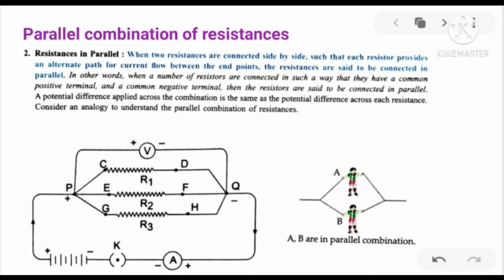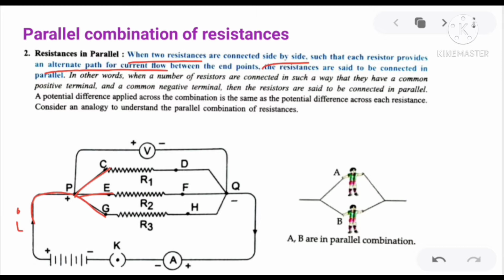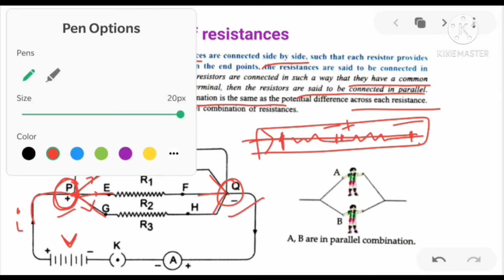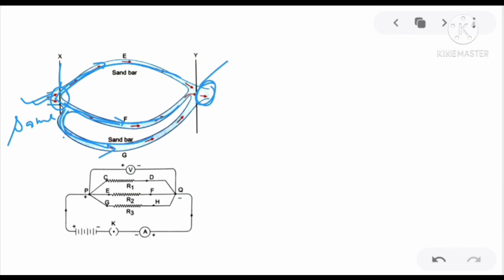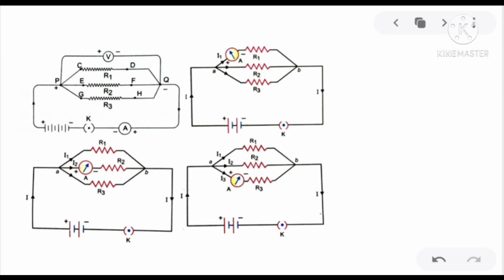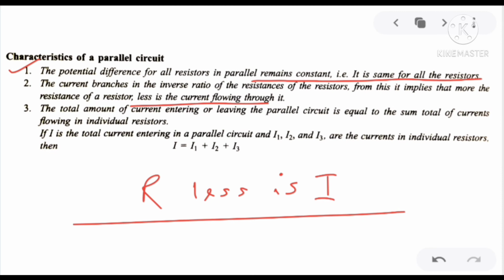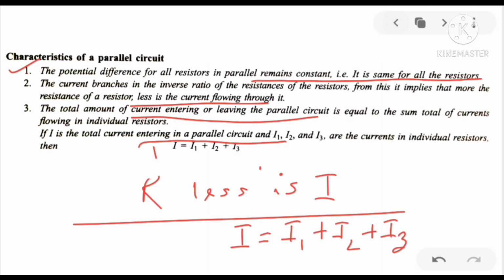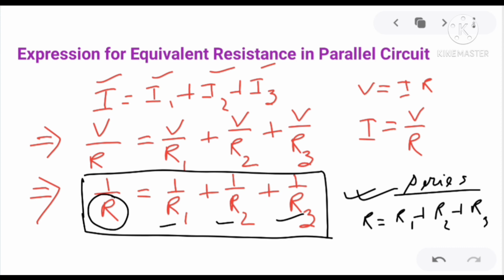Parallel Combination of Resistances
Chapter: ELECTRICITY, Class 10